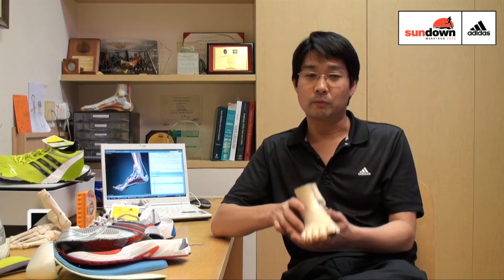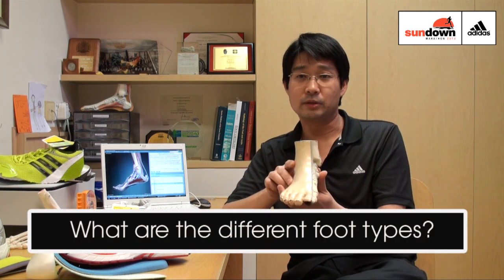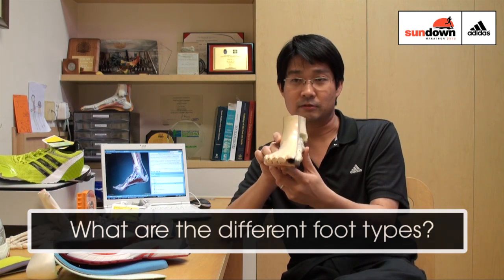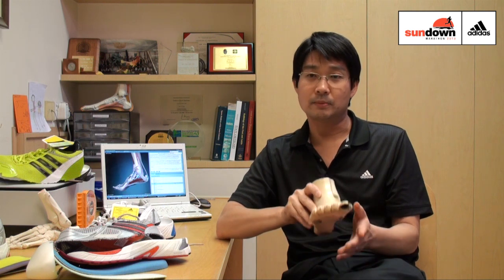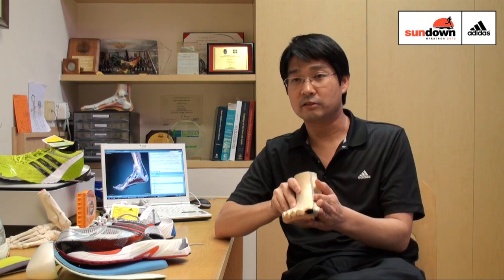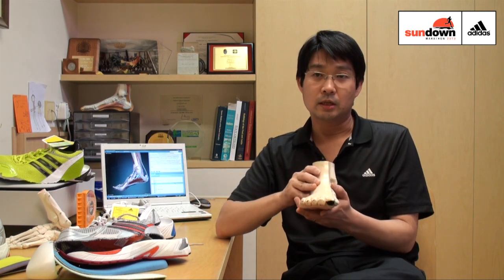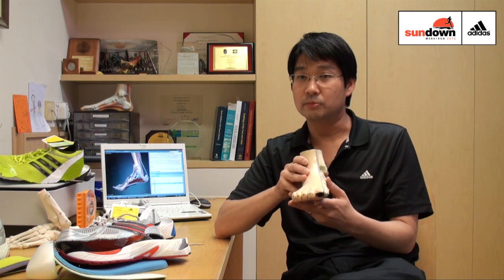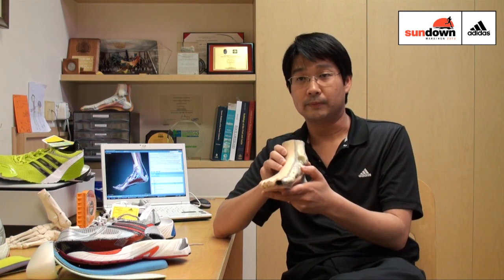Ask Coach Sundown- Episode 4 (Foot Types)